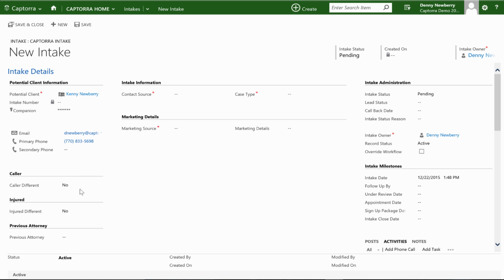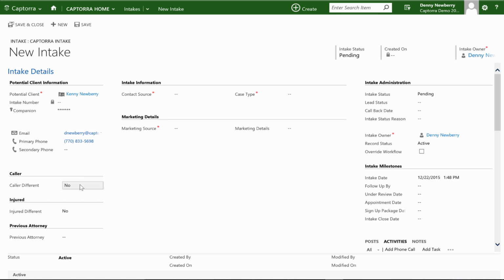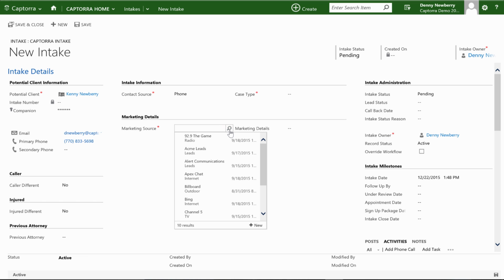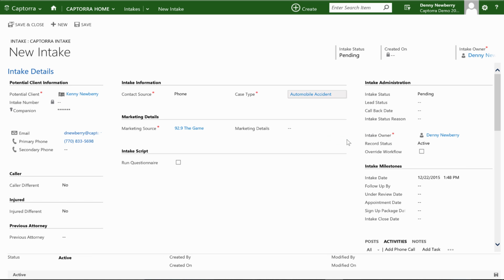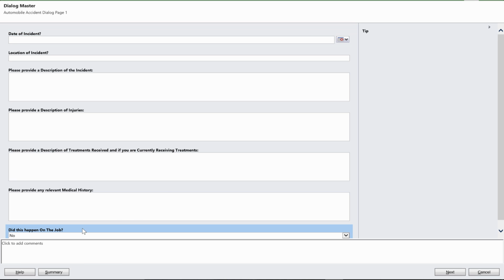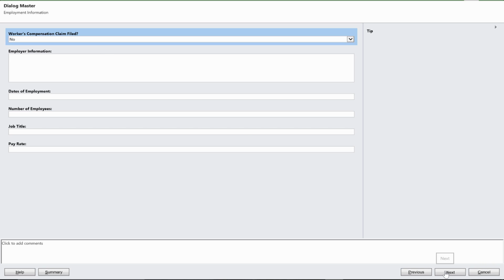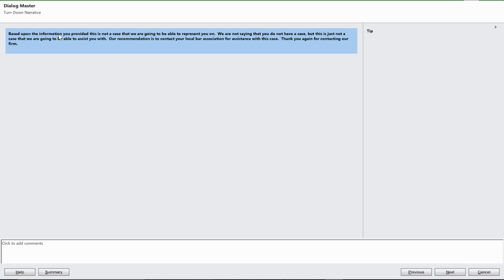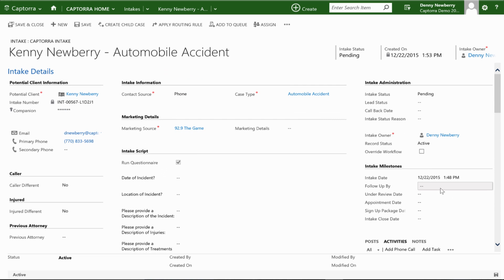Intake Screen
View the intake screen within the Captorra Case Intake software. See how case intake software can help your practice.